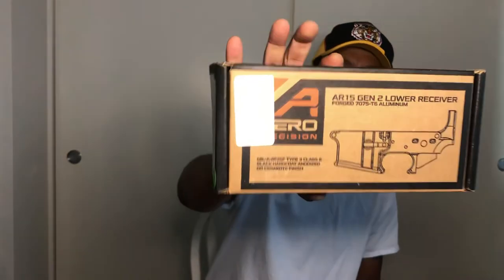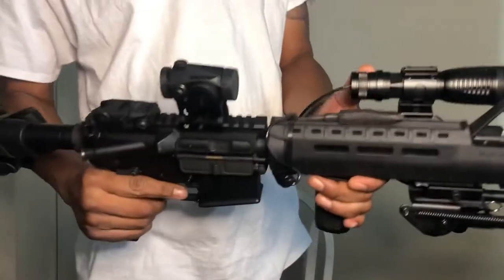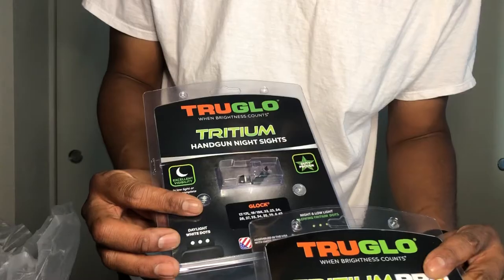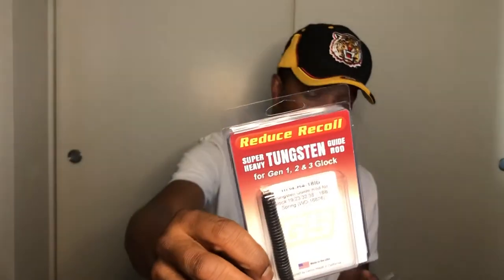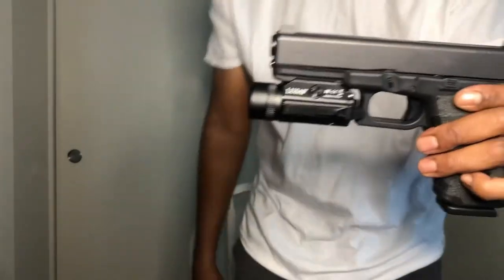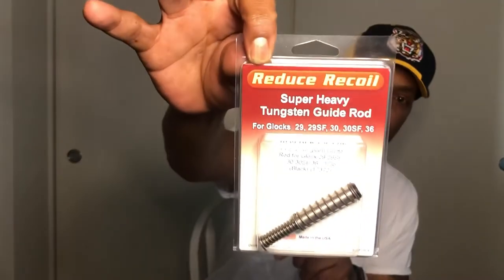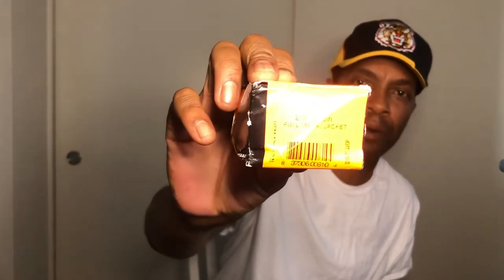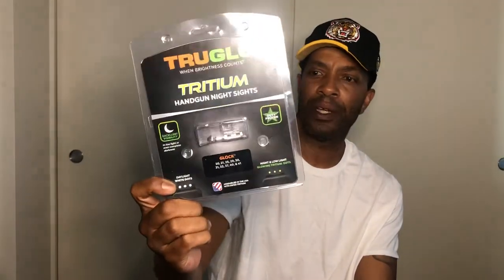🚨My Gun Collection🔥💨🔫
Glock Upgrades and AR-15 Lower Review